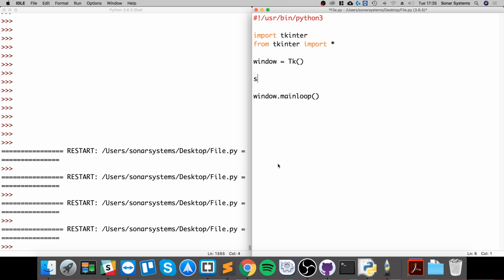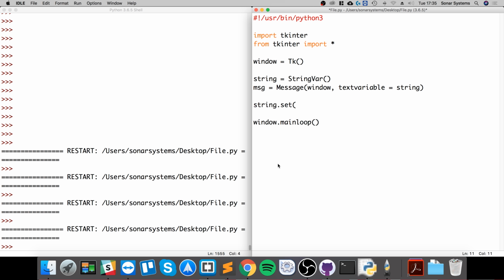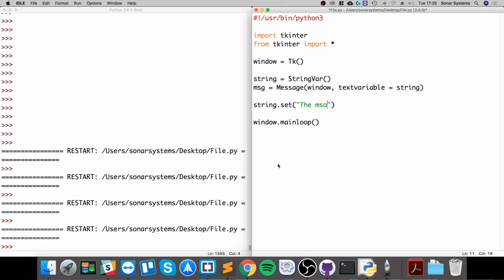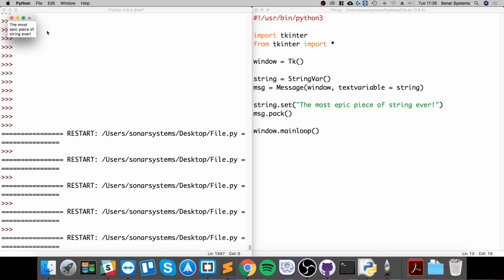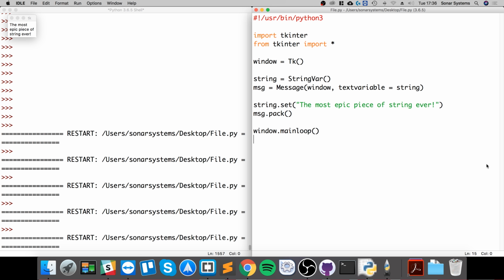Message - Python Programming